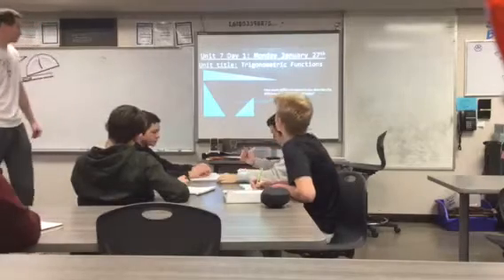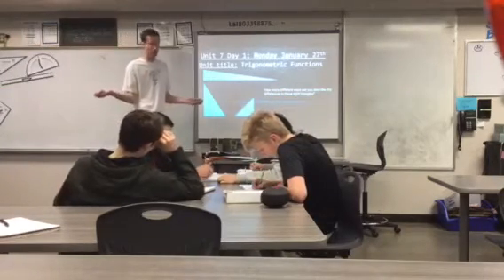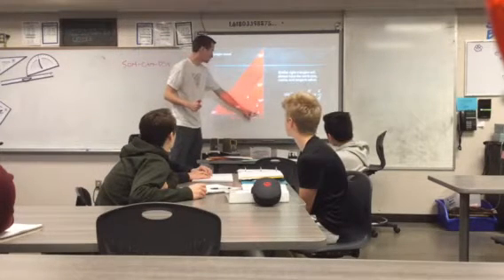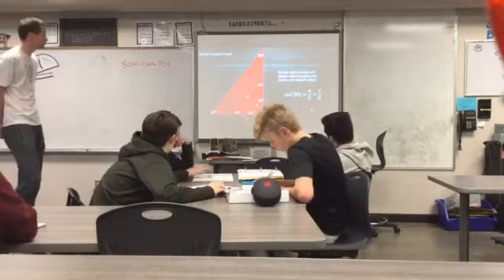Unit 7 day 1 lecture part 1